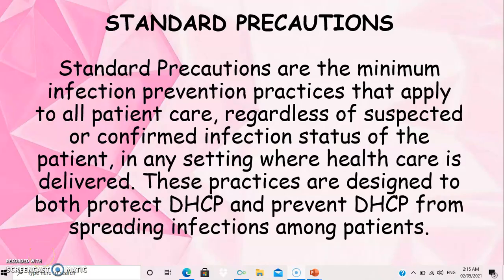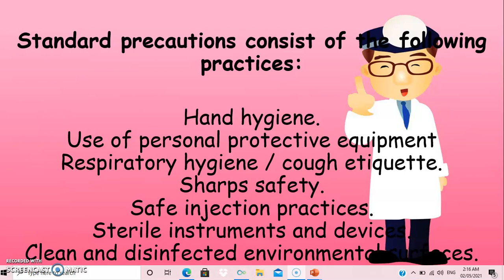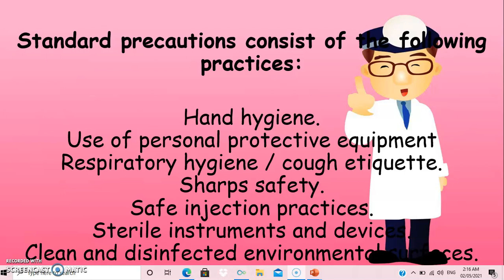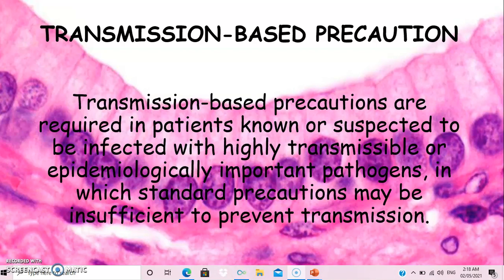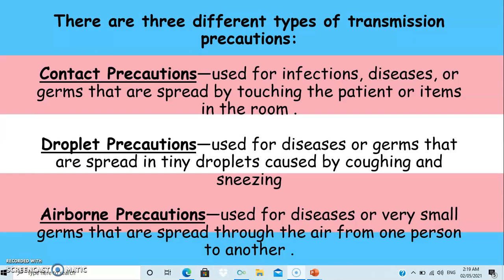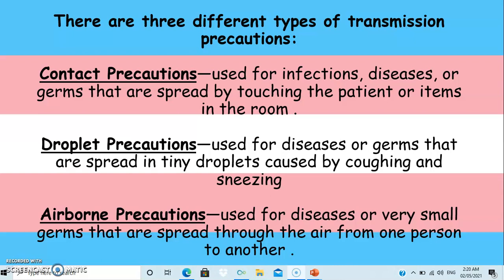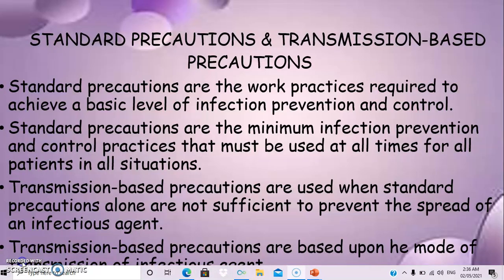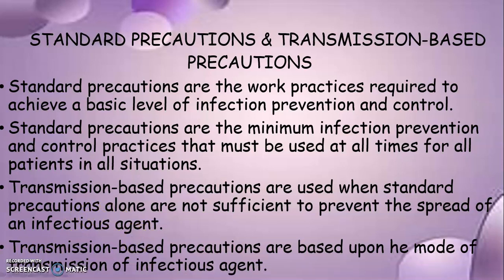Standard precautions and Transmission-based precautions